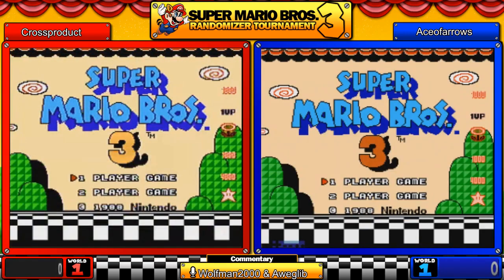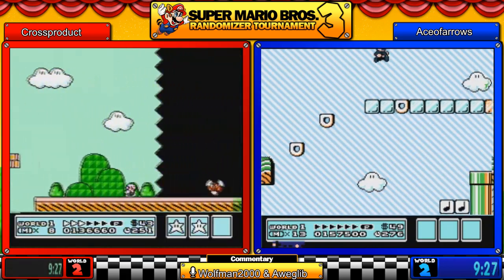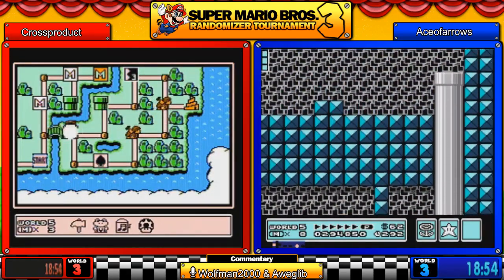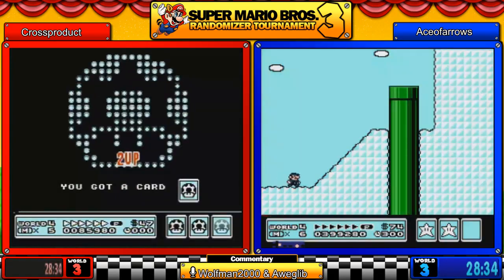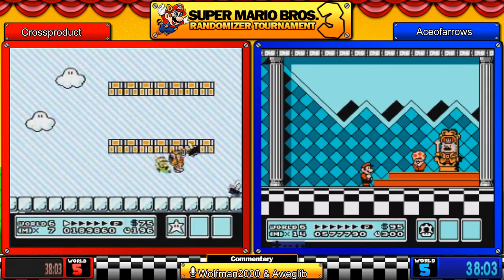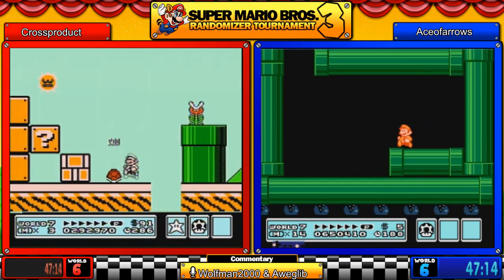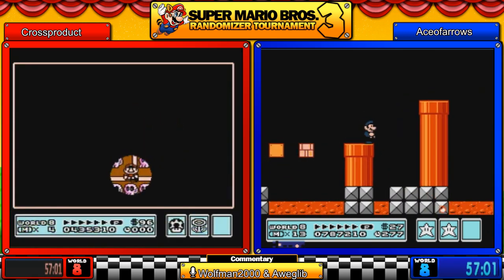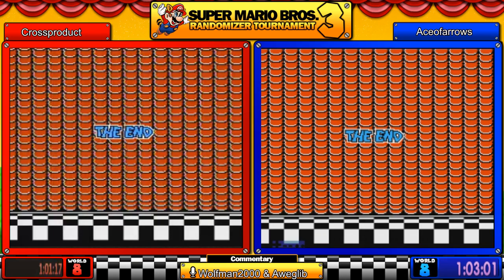Super Mario Brothers 3 Randomizer Tournament Group L Crossproduct vs Aceofarrows